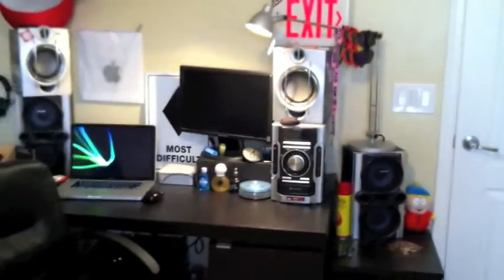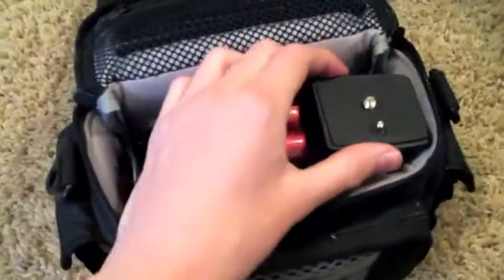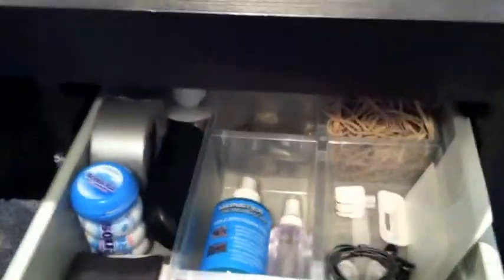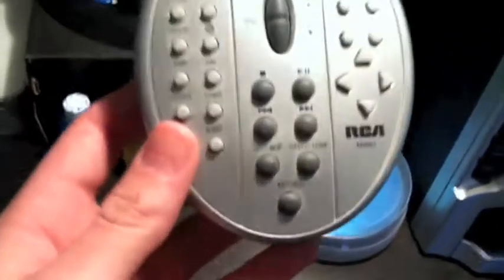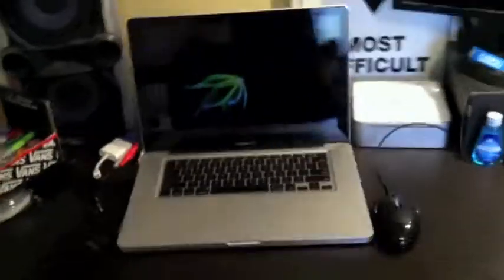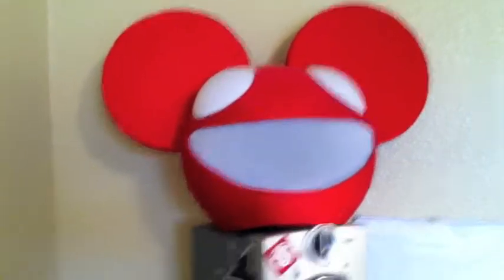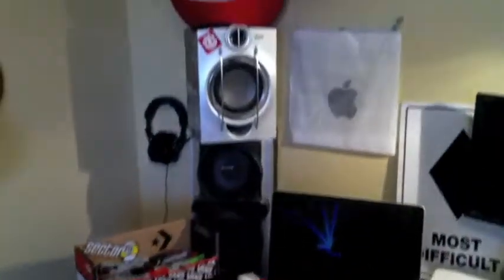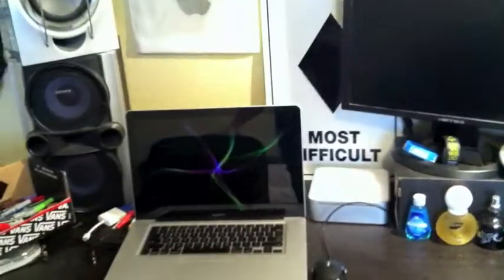Apple Desk Tour 2012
A tour/overview of my desk setup in 2012.